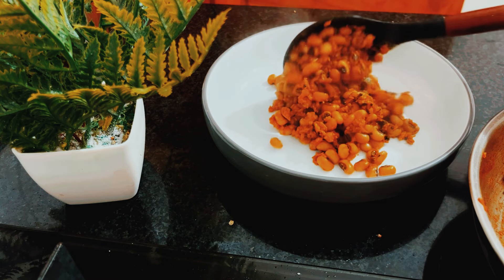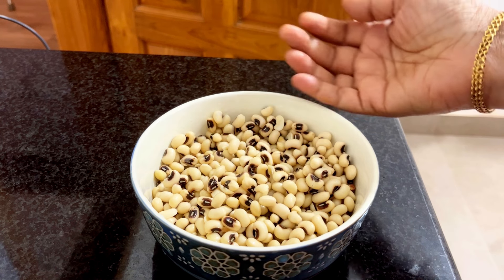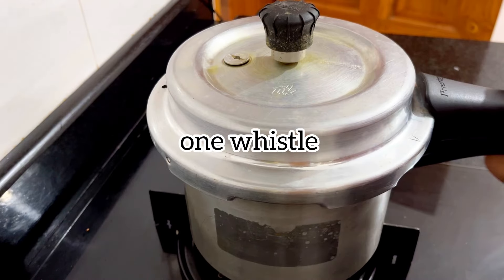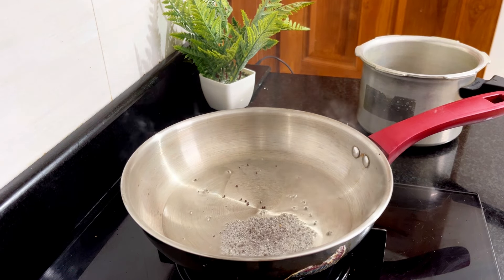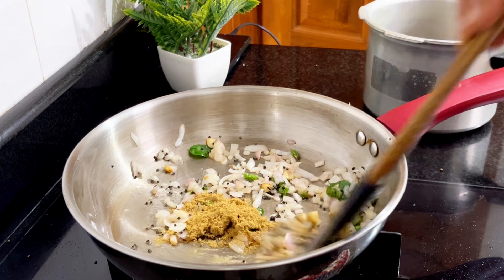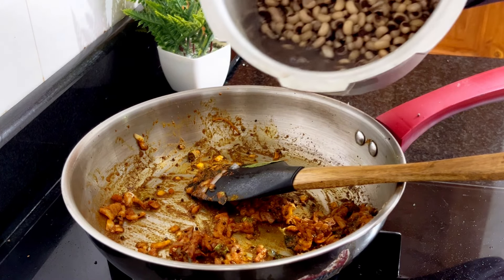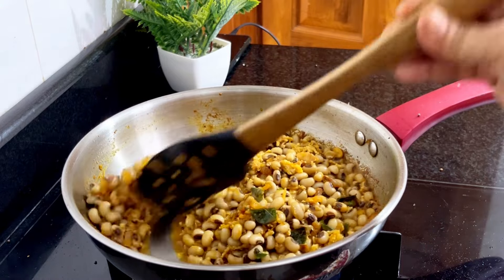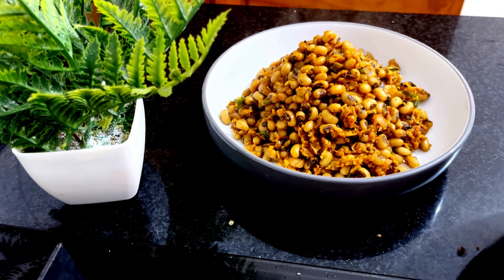വൻപയർ മെഴുക്കുപുരട്ടി പുതു രുചിയിൽ /ചോറ് കാലിയാവുന്നത് അറിയില്ല /@deviscurryworld6054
Hi friends welcome to Devis curry world.Today came with nutritious and tasty Nadan recipe  of Kasaragod style .It is very simple and tasty side dish for rice and Chappachu.

Ingredients

Vella payar  1cup
oil    (വെളിച്ചെണ്ണ)   2tbsp
Mustard seeds   (കടുക് )   1 ടിഎസ്പി
curryleaves
green chilly  2
garlic   3cloves
savola    (ഉള്ളി )     chopped   1
Chilly powder (മുളക് പൊടി )   1tbsp
coriander  powder  (മല്ലി പൊടി )   1tbsp
termeric powder   (മഞ്ഞൾപൊടി )   1/4ടിഎസ്പി
salt  (ഉപ്പ് )      1/2ടിഎസ്പി
chicken masala   1tbsp
grated  coconut (  തേങ്ങ ചിരകിയത് )    2tbsp